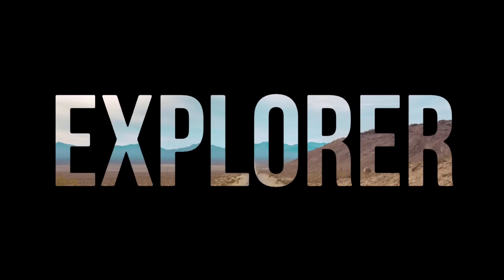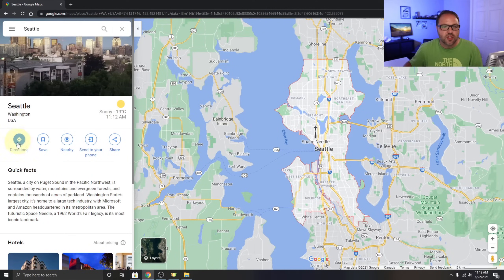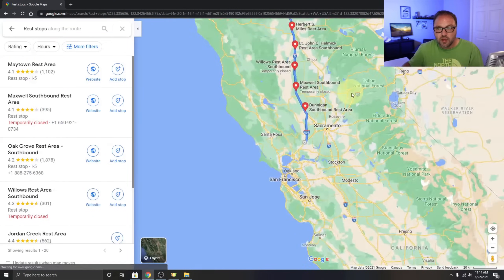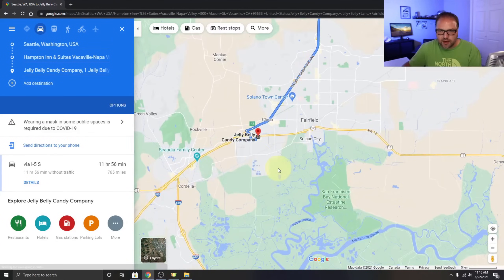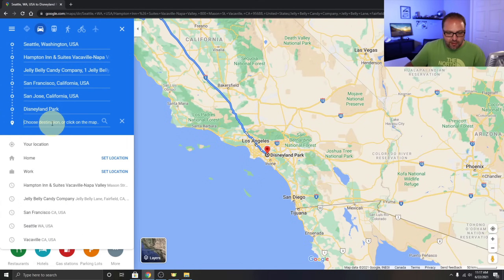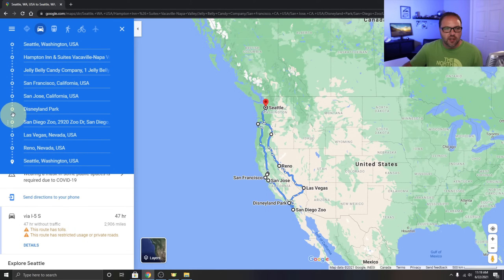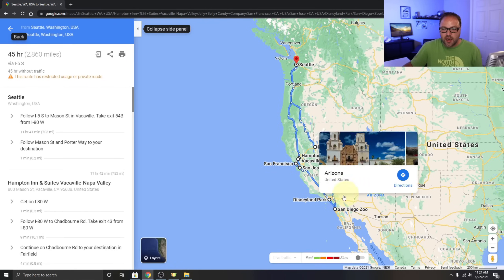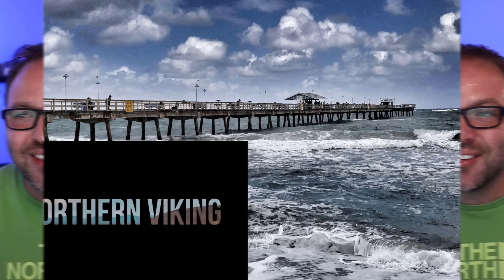How to Plan a Road Trip with Google Maps (Directions, Distance, Multiple Stops & Sharing)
Are you heading out on a road trip and looking for a Road Trip Planner? In this video, I will show you how to plan a Road Trip with Google Maps Route Planner. I will show you how to create multiple stops, get directions, find distances, & share your road trip plan with a custom link. Google Maps is a great tool that is full of useful information to plan the perfect road trip vacation.

📷 My Gear
Neewer 530 PRO RGB Led Video Light